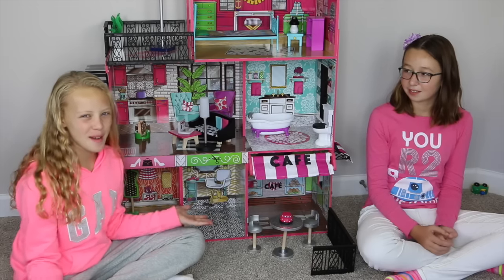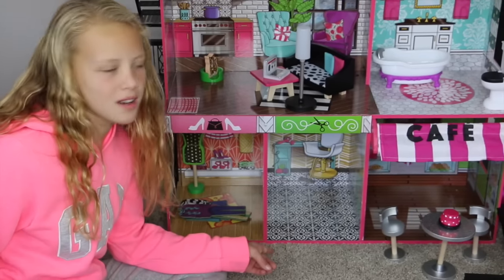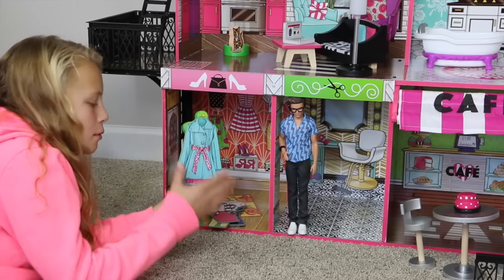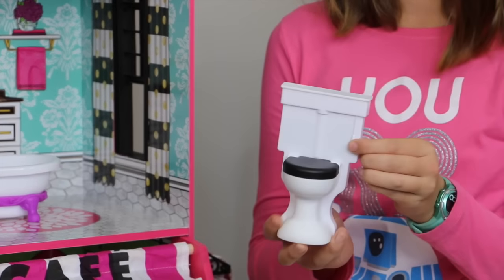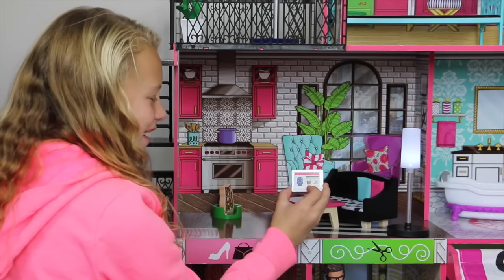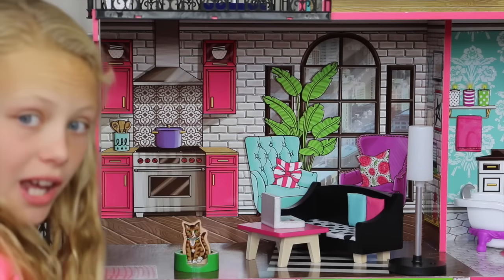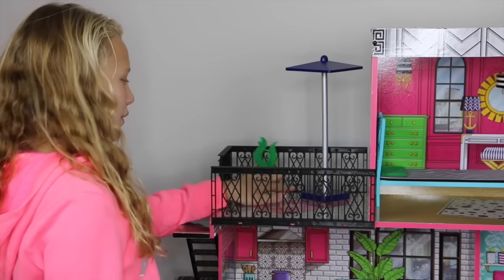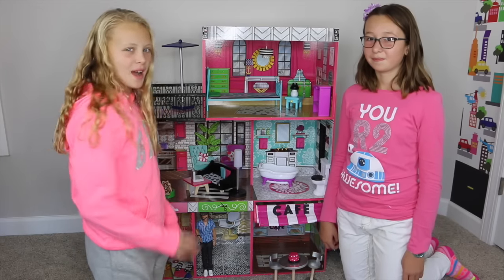Kidkraft Brooklyn's Loft Doll House Review by Baby Gizmo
Kidkraft Brooklyn's Loft Doll House Review by Baby Gizmo. This 3-story, 8 room, wood doll house comes with 26 pieces and features a drive-thru, salon, and a shop with dress form. This doll house is available for sale exclusively at Kidkraft.com

Visit the Baby Gizmo YouTube Channel for more parenting and kid content.